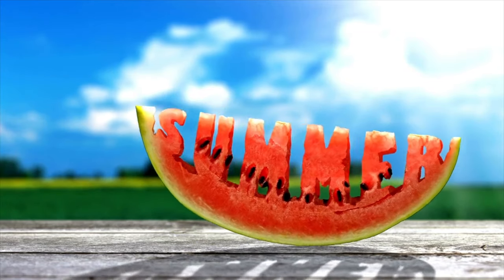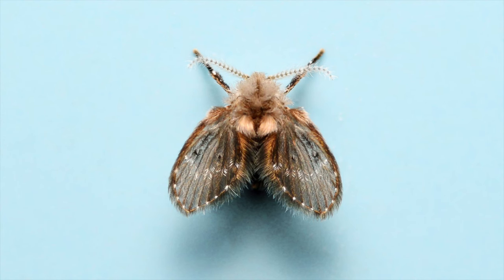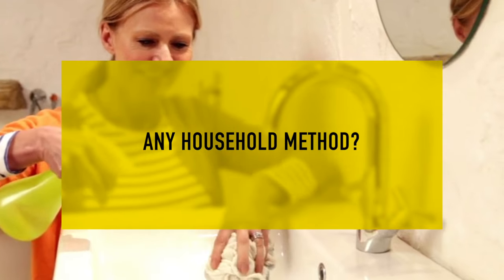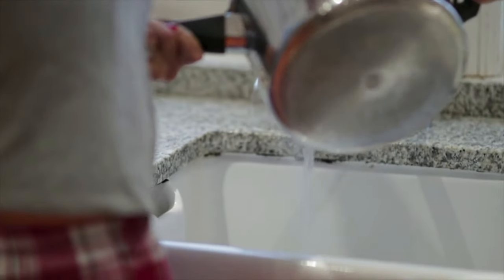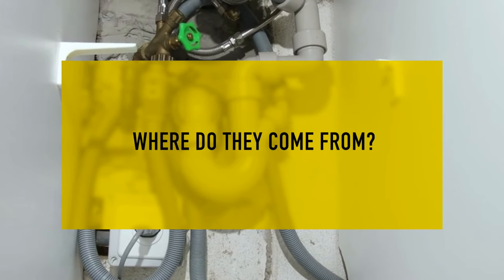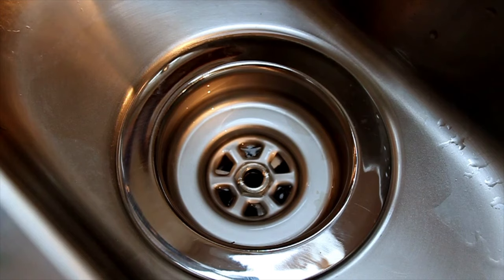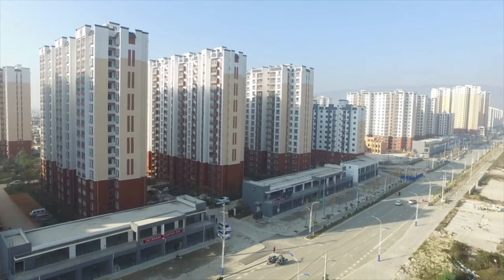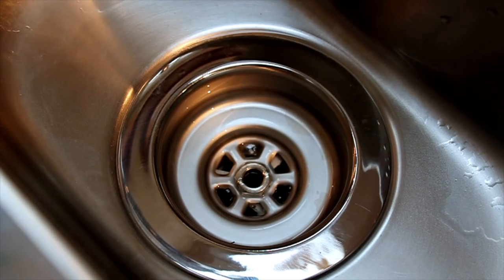DRAIN FLIES | Answering most common questions regarding DRAIN FLY | बाथरूम की मखियाँ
One of the most popular video of this channel and here I am answering to the most common questions asked. One of the very common issue with several of us and with the help of BORAX I am sharing my experience to get rid of drain fly. Below is provided the link of video which can help in getting rid of drain fly

Gears Used
Iphone XR
Apple Ipad Pro